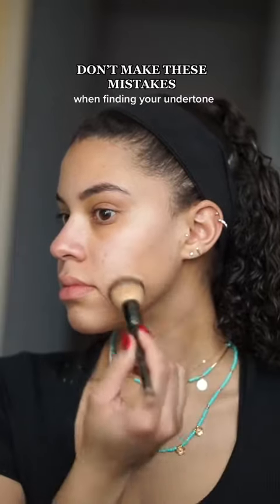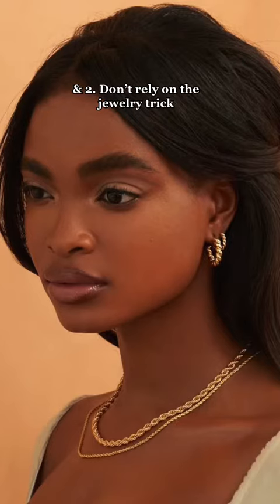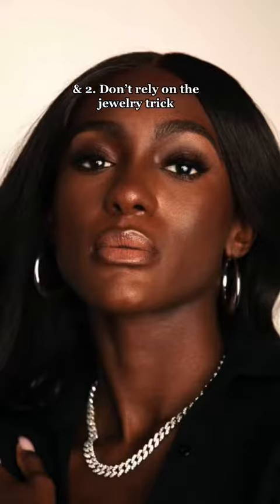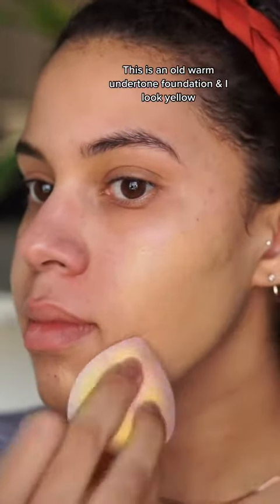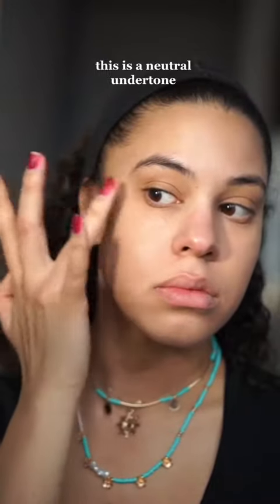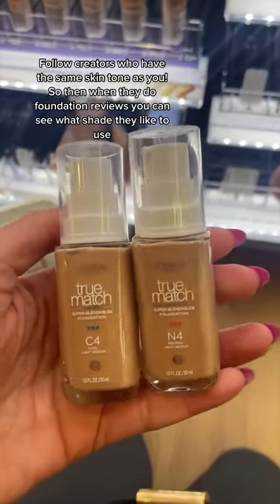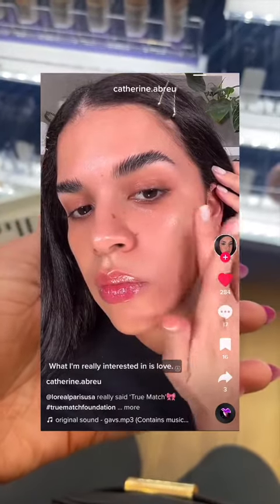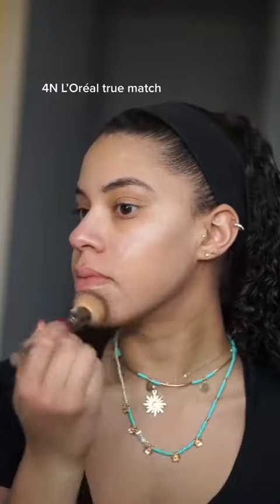makeup Undertones are so hard for NO reason😂 so let’s help find your undertone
makeup Undertones are so hard for NO reason😂 so let’s help find your undertone once and for all!